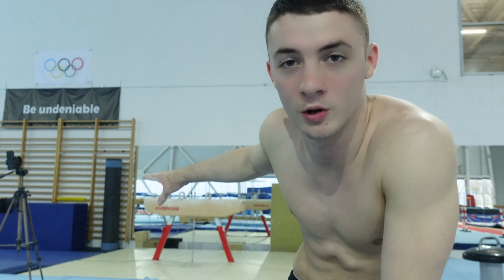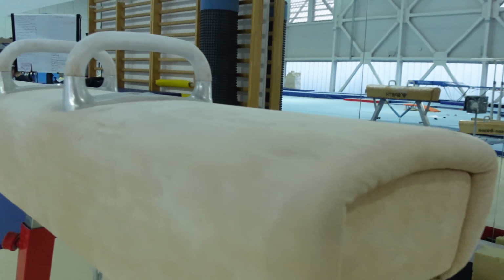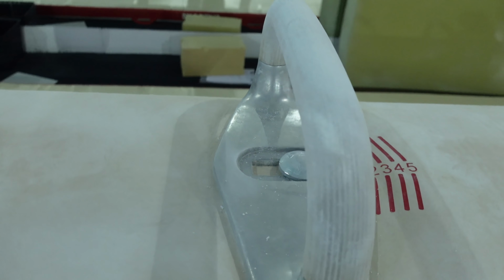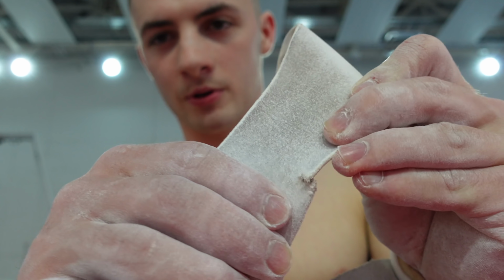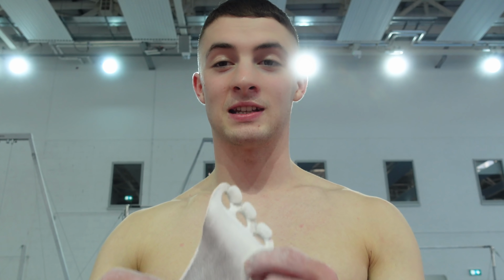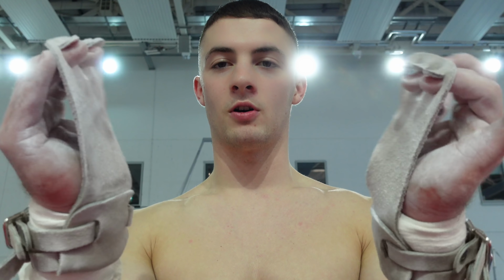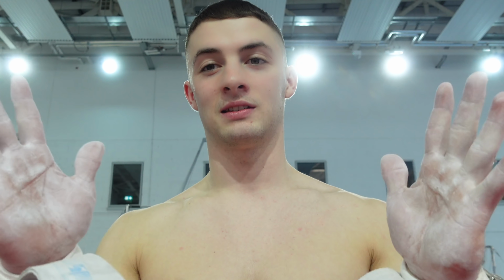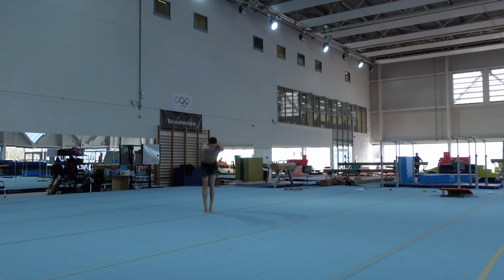I WON THE CAIRO WORLD CUP!